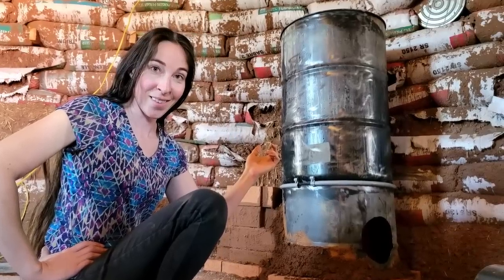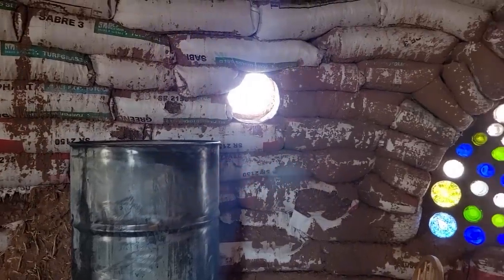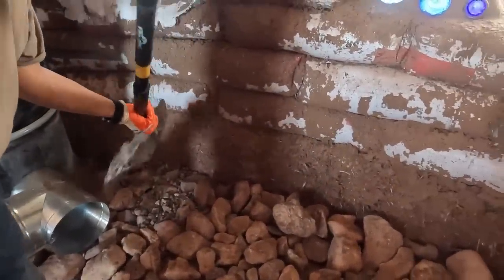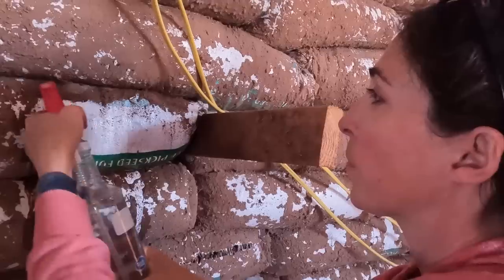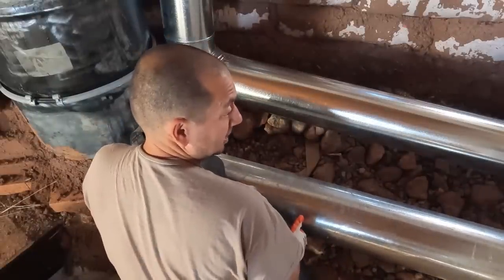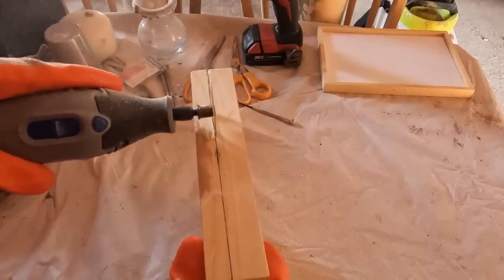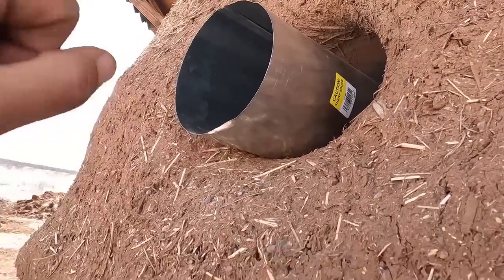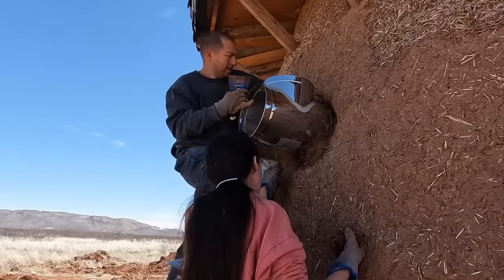Rocket Mass Heater | Installing The Ducting for Our Off-Grid Heater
We install the ducting for our rocket mass heater! This is an exciting milestone and it looks amazing.

Mail:
Green Dream Project